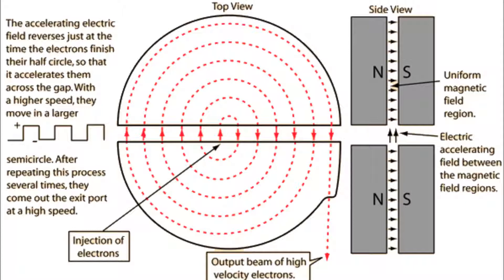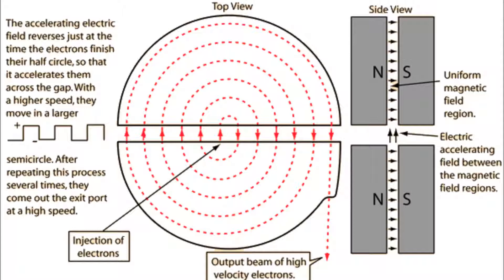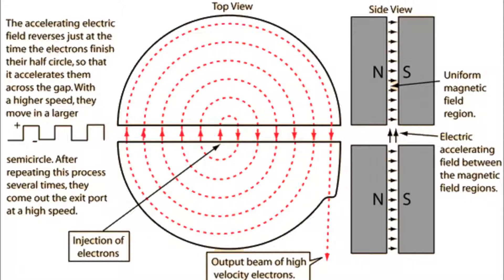How a Cyclotron works.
An overview of how the cyclotron works.